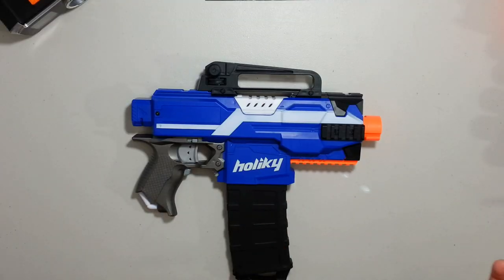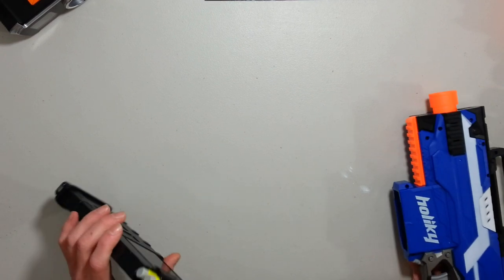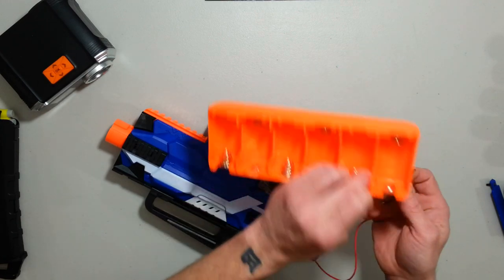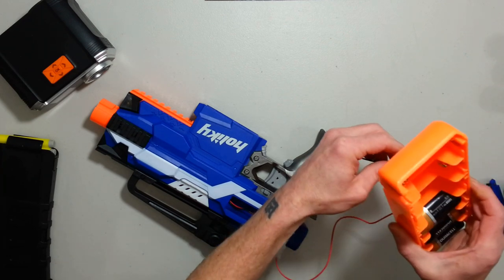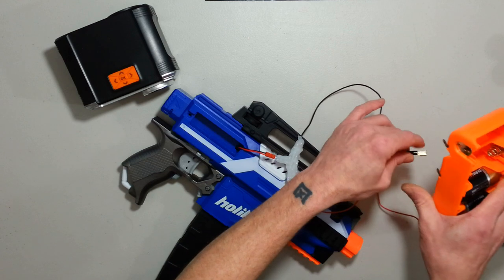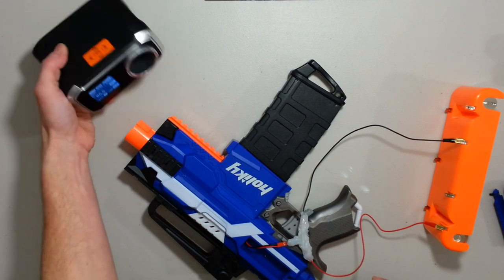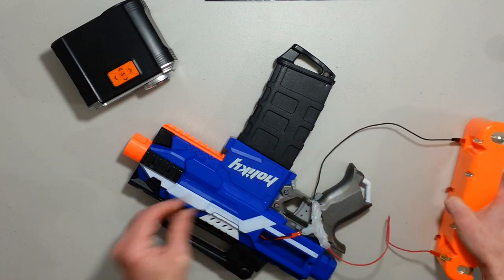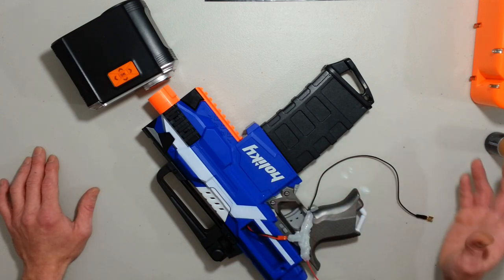Holiky M416 voltage Test ( Maxed Out ! )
Now it's time to test this Holiky 3 Modes Quick Shot Launcher Elite Series M416 Blaster... oof! Long name! Let's see how much Voltage this Holiky " Stryfe " can handle, just to see how it increases the FPS and rate of fire. No practice,  this is m first try on this one... Fingers crossed I won't burn it.

***coming soon***
Rival Flex
Rival Sideswipe
DZP MK2 (FINALLY!!)
Just a few days away...

Holiky 3 Modes Launcher Quick Shot Elite Series M416
was bought on Amazon.ca